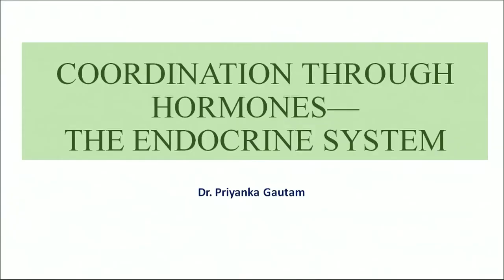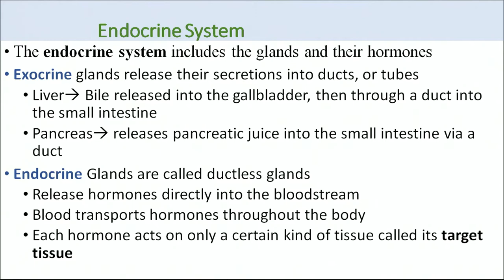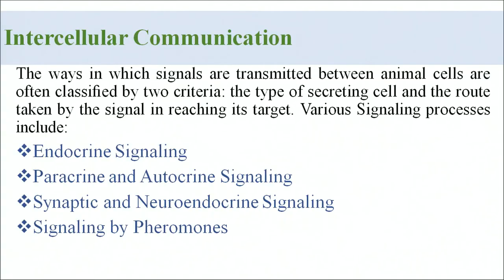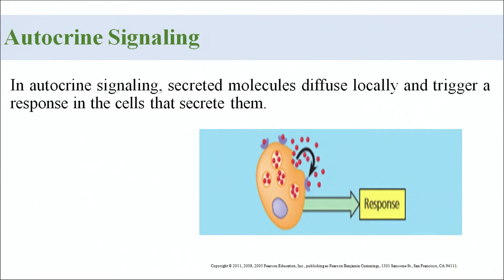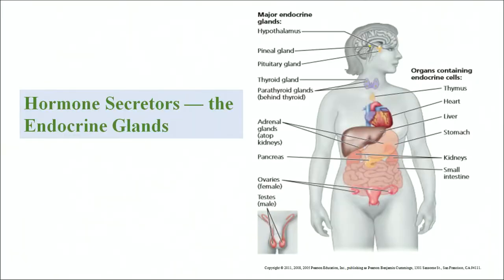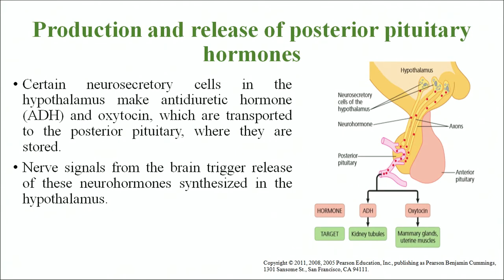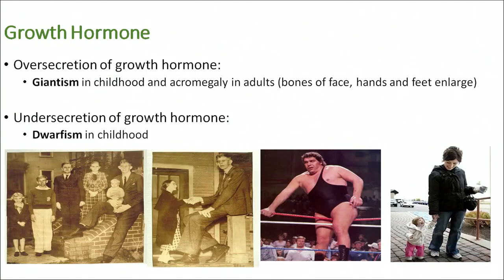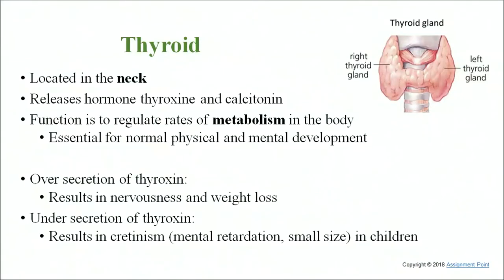17 Coordination Through Hormones The Endocrine System Sr. Secondary 314